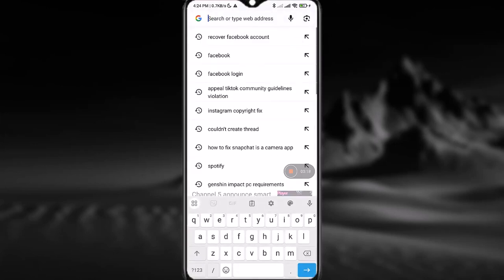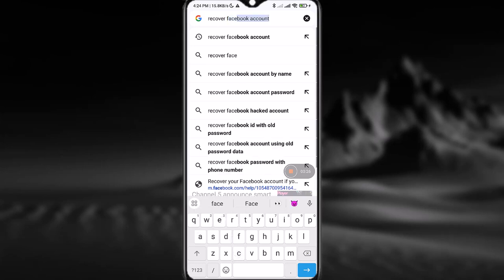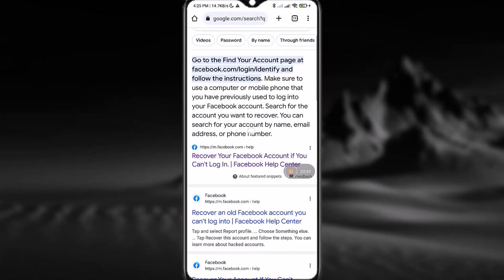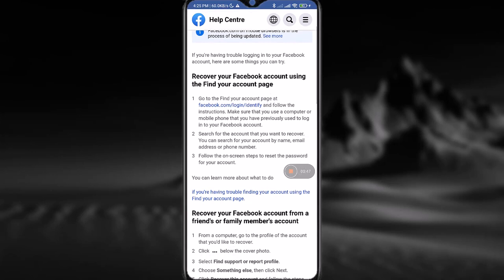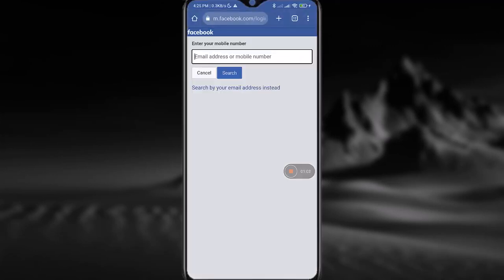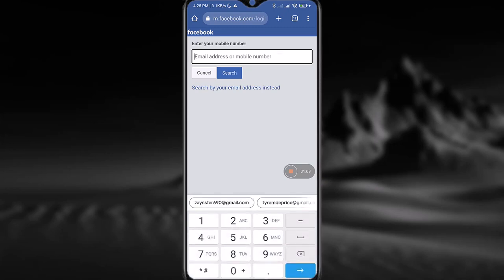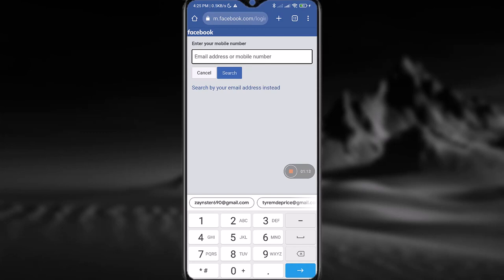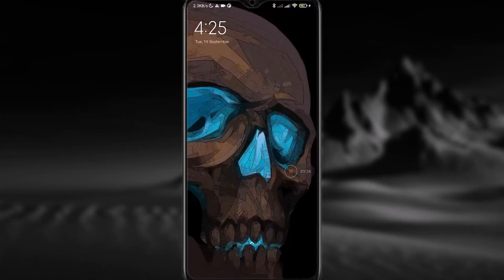Fix Facebook Session Expired / Logged Out Error | Unexpected Sign Out Error Facebook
Is Facebook unexpectedly logging you out again and again?
In this video, I’ll show you how to fix the Facebook “Unexpectedly Logged Out” error step by step on Android, iPhone, and web browsers.

📌 What this tutorial covers:
– Why Facebook keeps logging you out
– Fix session expired and auto logout issues
– Check internet connection and device security
– Clear Facebook app cache & data
– Update Facebook app to the latest version
– Log out from all devices and secure your account
– Reset Facebook password if needed

This guide works on Android, iOS, and desktop browsers and supports the latest Facebook updates.